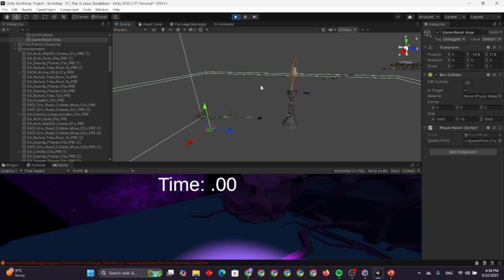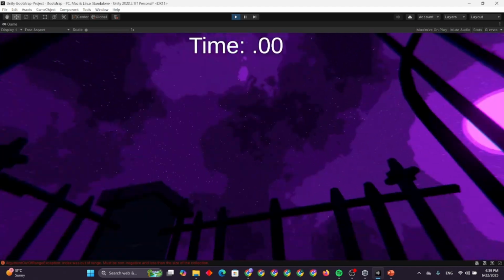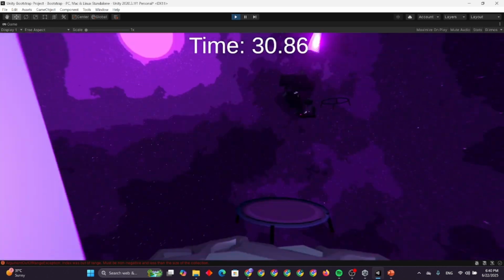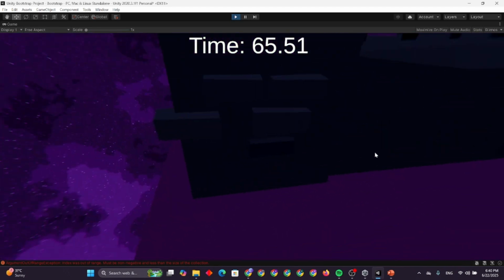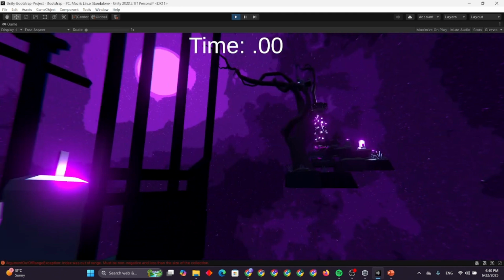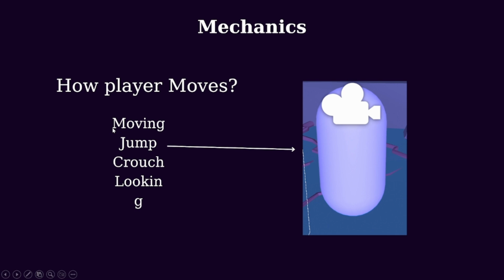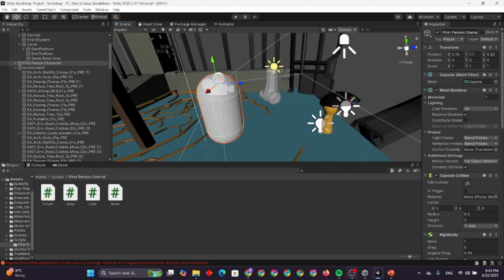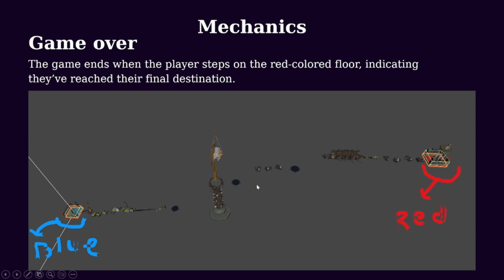Unity Bootstrap Project - Coding Mind